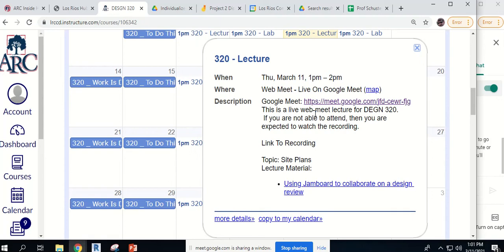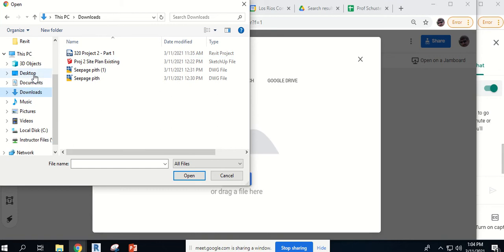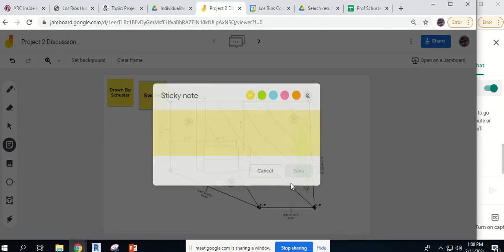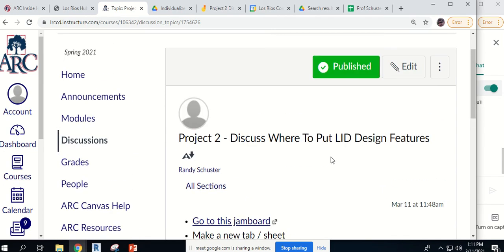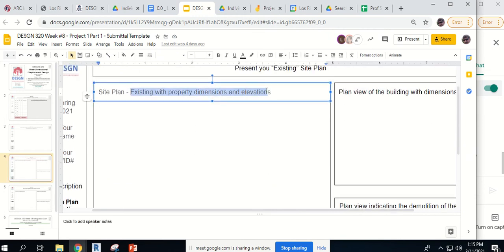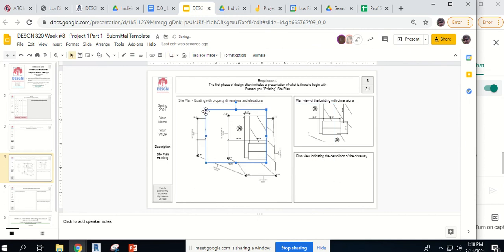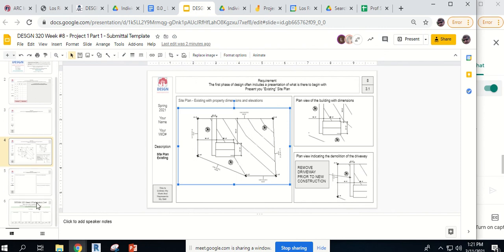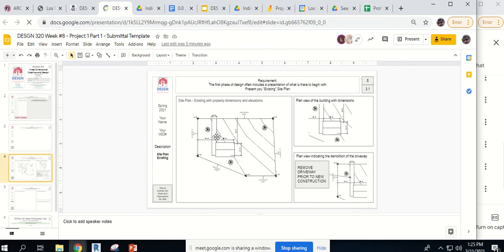320 Lect 3-11-21